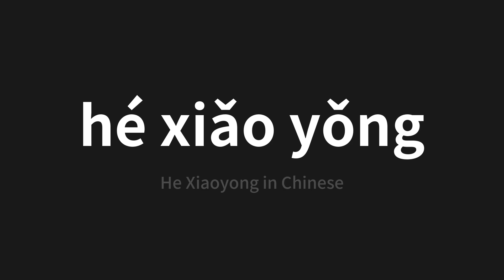How to pronounce hé xiǎo yǒng | 何小勇 (He Xiaoyong in Chinese)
Master the Pronunciation of 'hé xiǎo yǒng | 何小勇' - which means : He Xiaoyong in Chinese 📝 with @PerfectPronunciationChinese 🎓🗣️ - [Your Guide to Chinese]

Learn to pronounce 'hé xiǎo yǒng' perfectly in Chinese with our easy and engaging tutorial by @PerfectPronunciationChinese! 📖📽️ In this comprehensive video, we provide you with native speaker examples 🗣️👂 and phonetic breakdowns 🎵 to ensure you get the pronunciation just right.